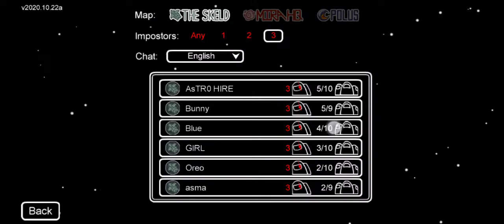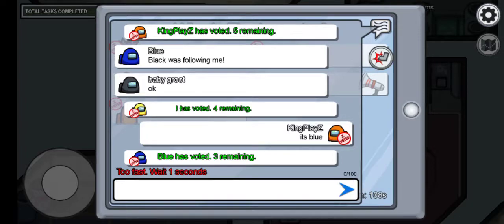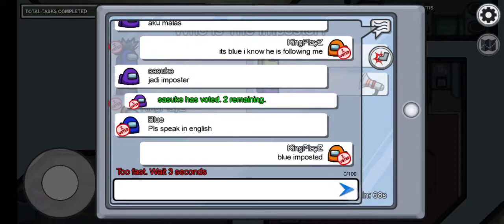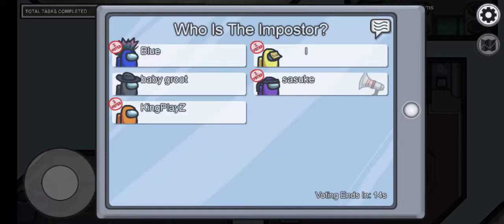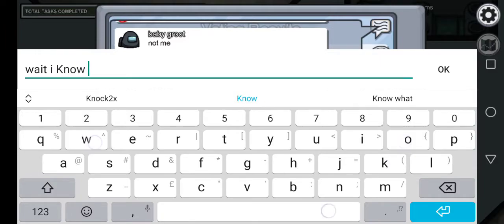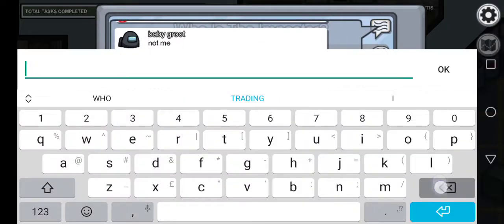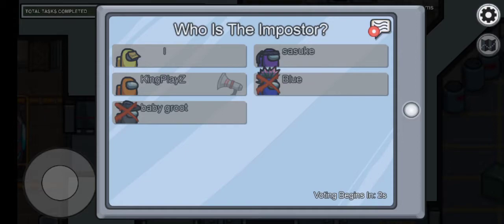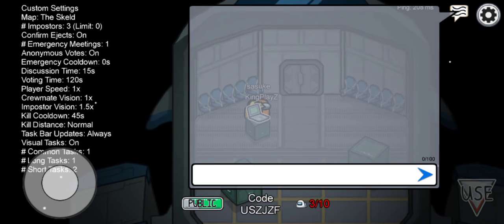Playing Among Us | KING'S OFFICIAL YOUTUBE CHANNEL